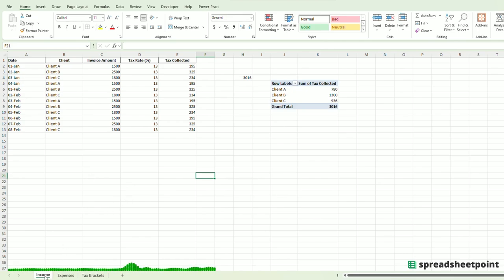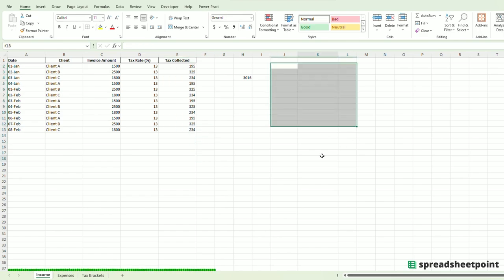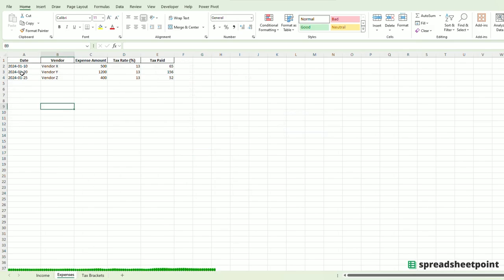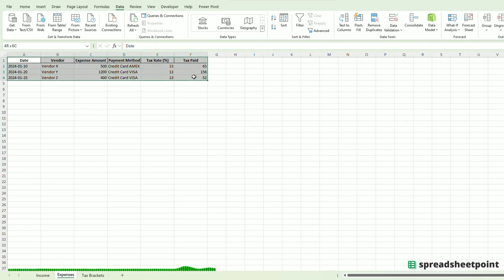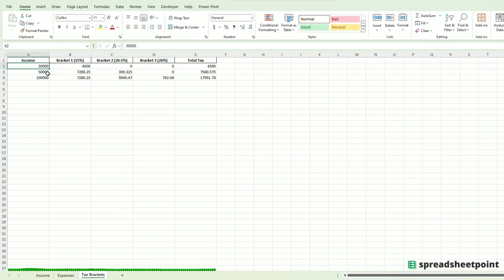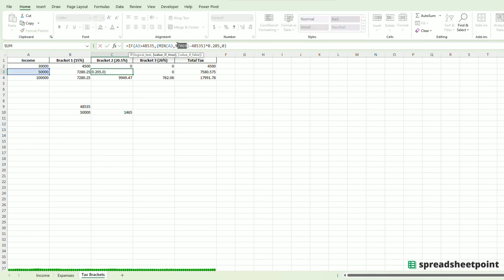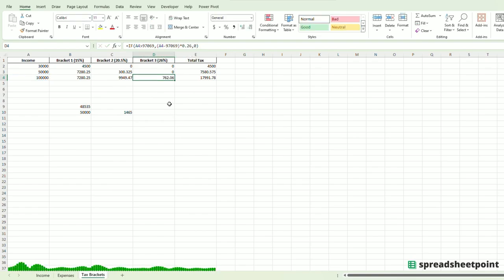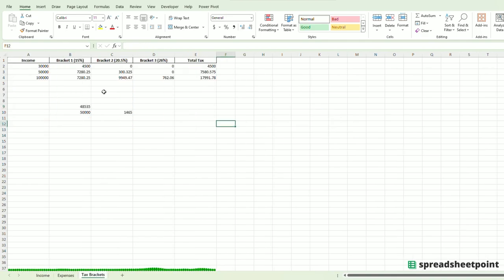Every Small Business Needs These Simple Excel Tax Tools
In this video by SpreadsheetPoint.com, Shaun shares several simple, powerful Excel tax tools. These help small businesses automate calculations and prepare for tax season. Learn how to use simple data tables and pivot tables to track income, expenses, and tax amounts, making it easier to create audit-ready reports.

Discover how to handle different tax brackets using Excel formulas.

00:00 Introduction to Excel Tax Tools
00:50 Setting Up an Income Tracker
01:58 Creating a Pivot Table for Tax Data
02:29 Tracking Expenses and Payment Methods
03:43 Using Tax Brackets in Excel
05:46 Conclusion